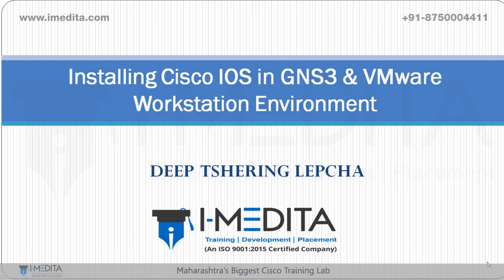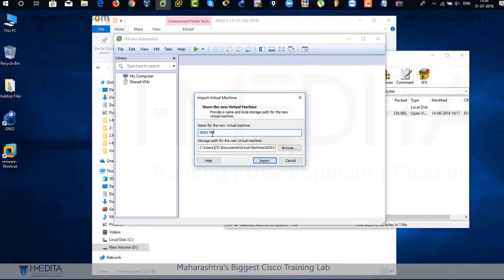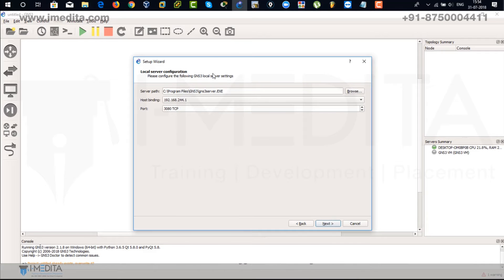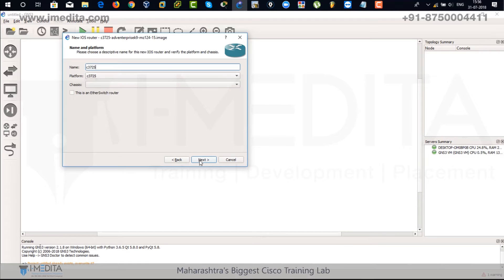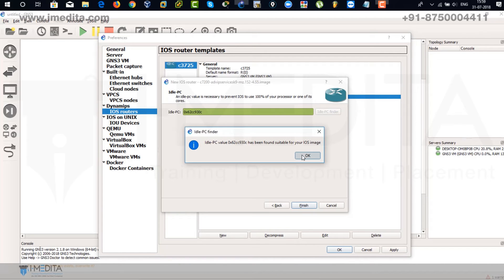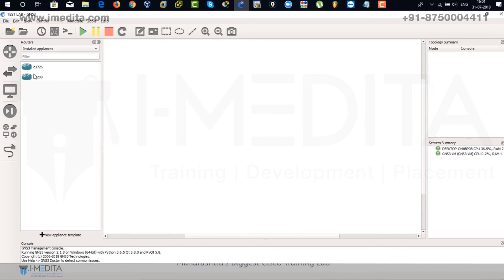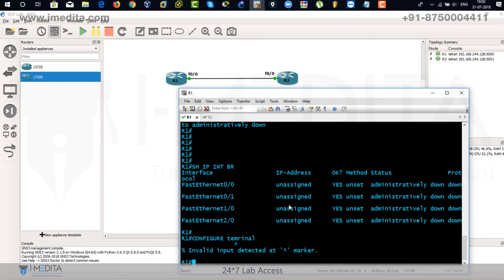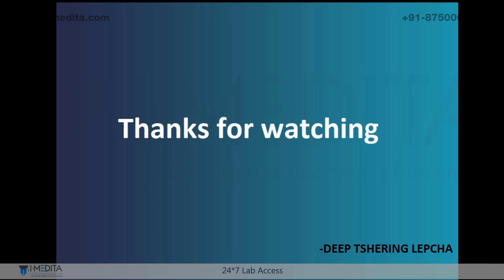How to Install Cisco IOS on GNS3 and VMware Workstation Environment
In this video, learn about How to Install Cisco IOS on GNS3 and VMware Workstation Environment.

GNS3: Graphical Network Simulator-3 is a network software emulator first released in 2008. It allows the combination of virtual and real devices used to simulate complex networks. It uses Dynamips emulation software to simulate Cisco IOS.

VMware Workstation is a hosted hypervisor that runs on x64 versions of Windows and Linux operating systems; it enables users to set up virtual machines on a single physical machine and use them simultaneously along with the actual machine.